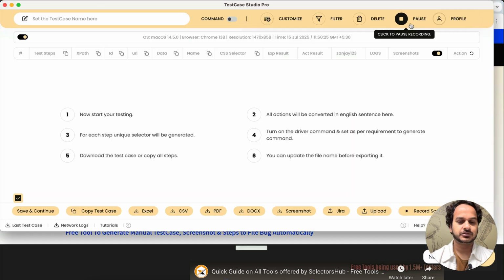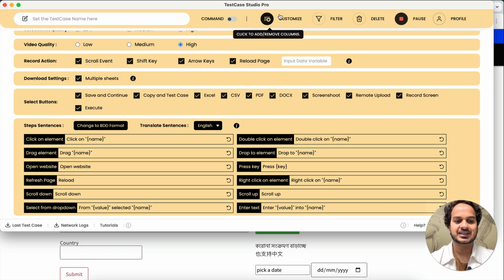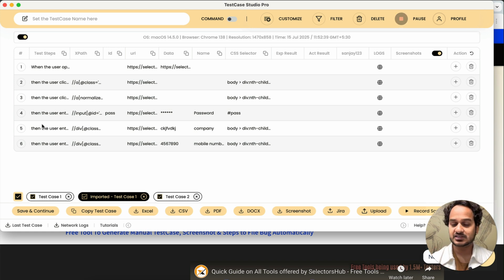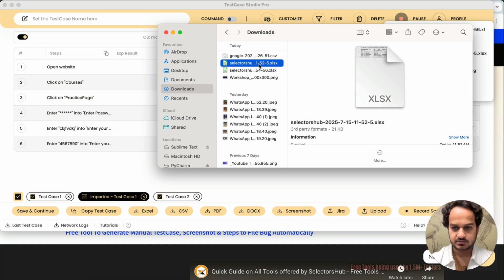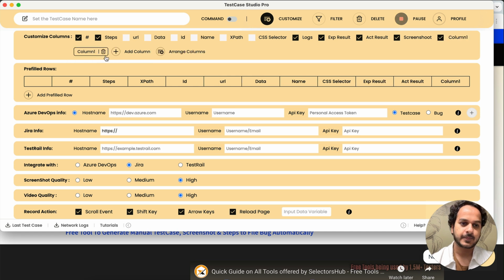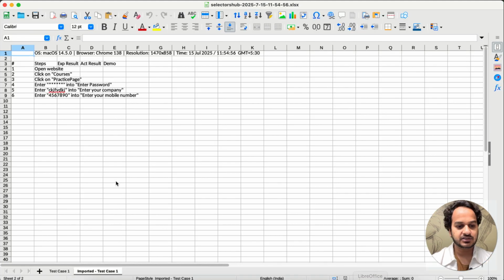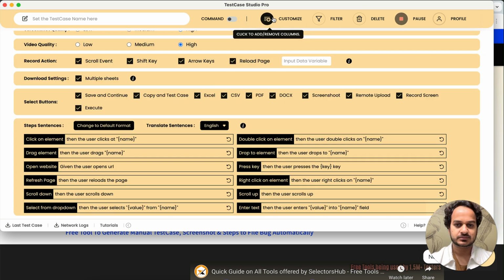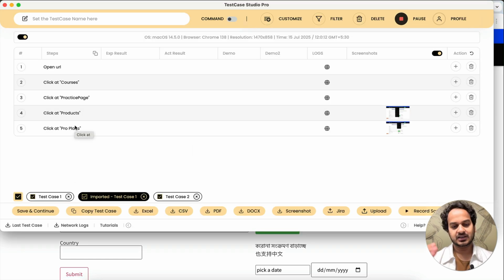Convert Existing Test Cases to BDD Format in One Click with TestCase Studio Pro